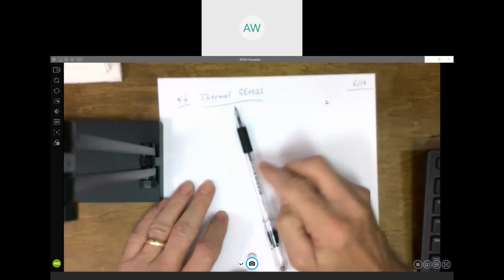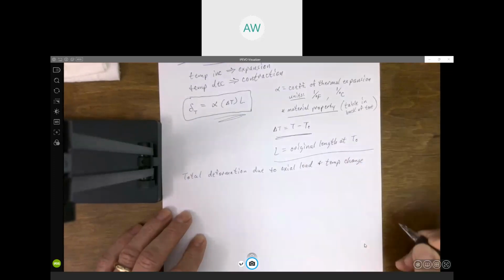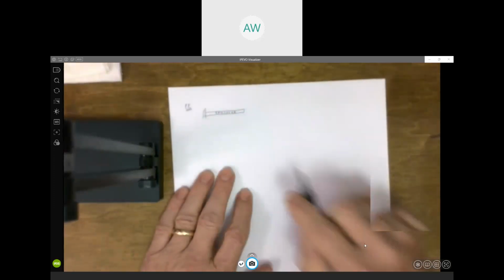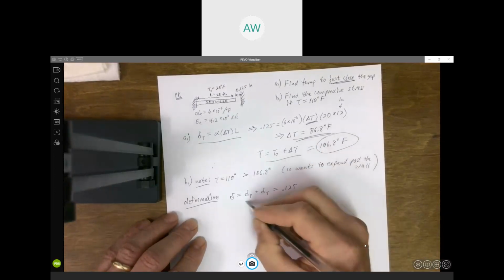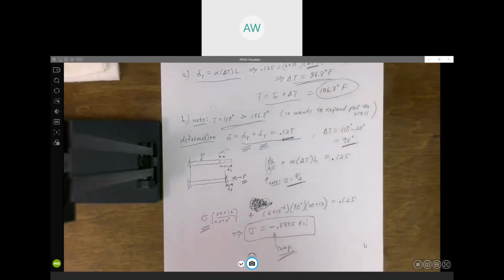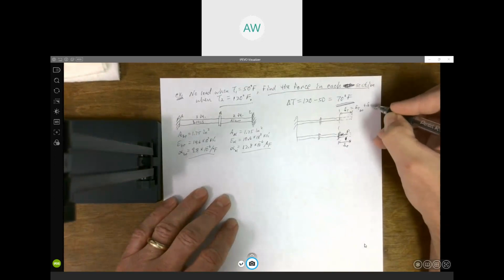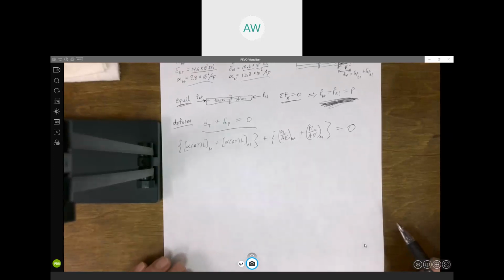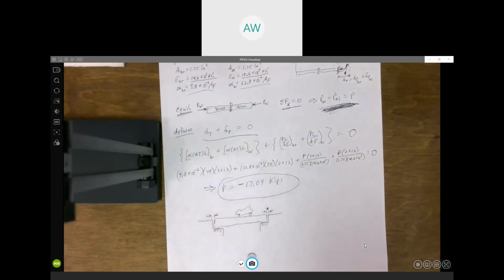Mechanics of Materials 2020 06 18 11 00 26